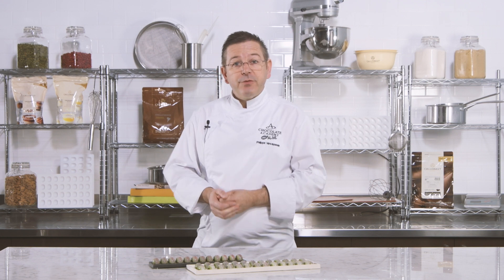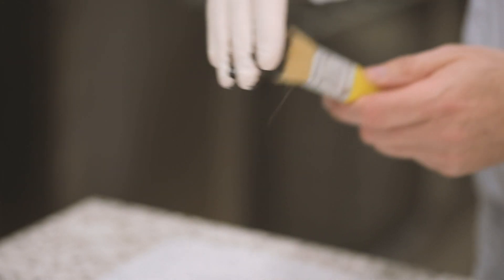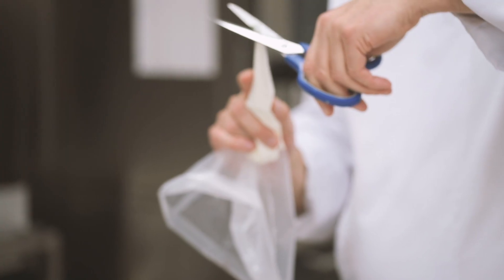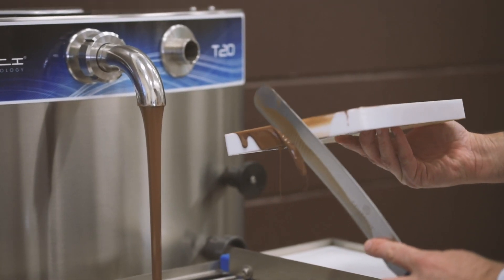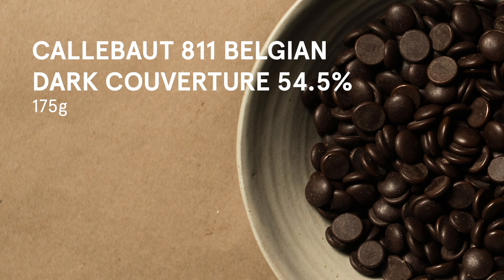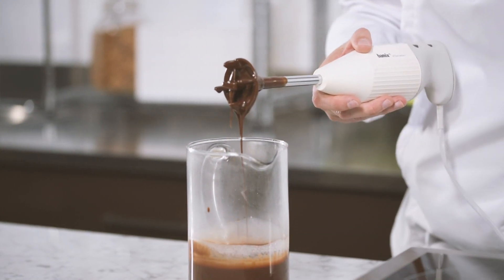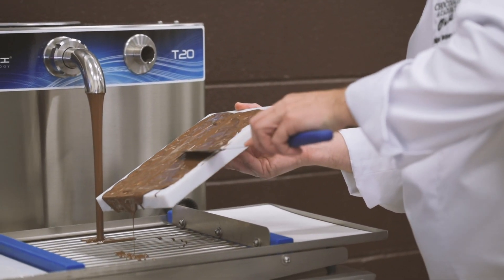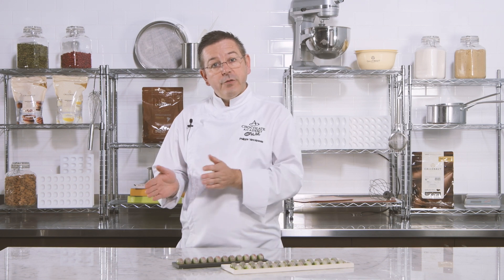Chocolate Academy™ Online - Pu'er Chocolate bonbon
Pu’er is a high end ancient Chinese tea. This course teaches how to make a Pu’er tea ganache to fill the Arriba single origin milk chocolate shells.